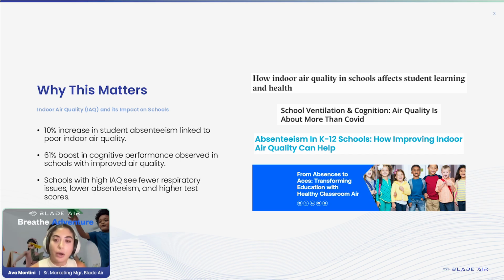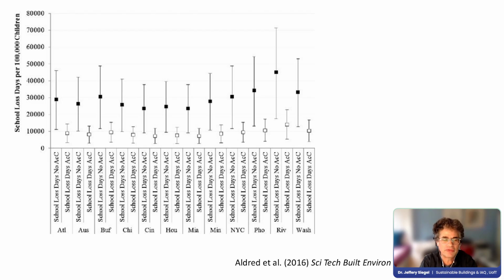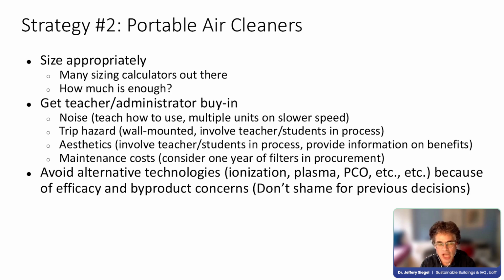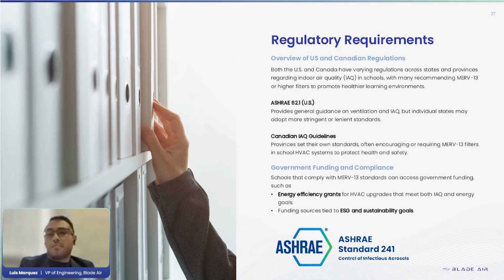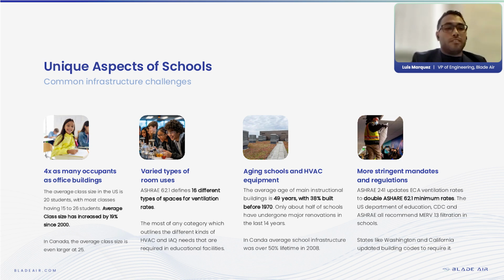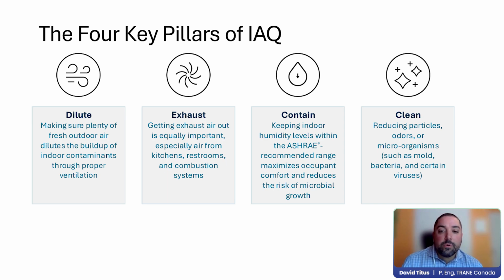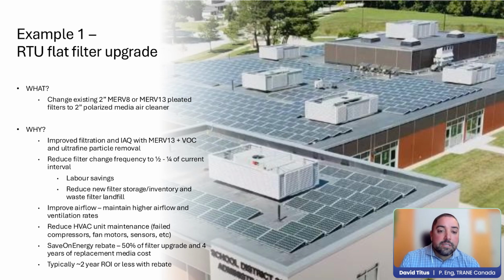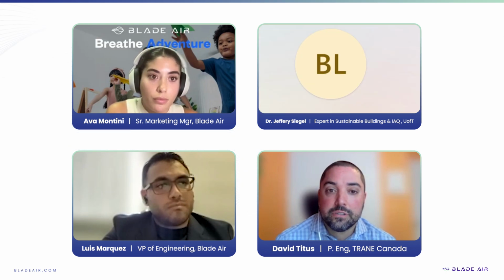A+ Air Quality: Sustainable, Low-Pressure MERV 13 Filtration For Schools | Full Webinar | Blade Air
In this in-depth webinar, our panel of industry experts discusses the vital importance of air quality in schools and how it directly impacts student health, cognitive performance, and absenteeism. Discover how to achieve MERV-13 compliance using innovative, low-pressure filtration solutions that maintain both air quality and energy efficiency without breaking the budget.

Throughout the webinar, we cover:

The impact of indoor air quality (IAQ) on student and staff health
Regulatory requirements for MERV-13 compliance in educational facilities
Real-life success stories from schools that have implemented cost-effective and energy-efficient HVAC systems
Practical steps to improve air quality while managing operational costs
Make sure to follow us for more insights and future content:

0:00 - Intro
2:57 - Dr. Jeffery Siegel | Indoor Air Quality and its Impact on Children and Students
24:11 - Luis Marquez | Regulations, Common Constraints, & Solutions
44:58 - David Titus | Real Success Stories: Green School Projects
1:03:53 - Q&A Start
1:04:13 - How does a V-Bank Design reduce Pressure Drop by 50%?
1:05:52 - Thoughts on polarized air cleaners/potential hazards?
1:08:37 - Particle behaviours through charged filters
1:10:10 - School board objections in IAQ
1:14:26 - Where are IAQ standards going?
1:17:56 - Wrap-up